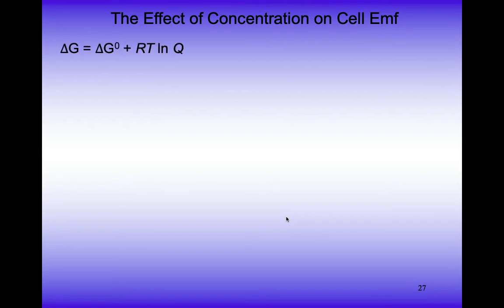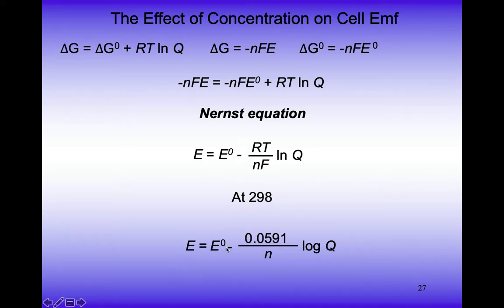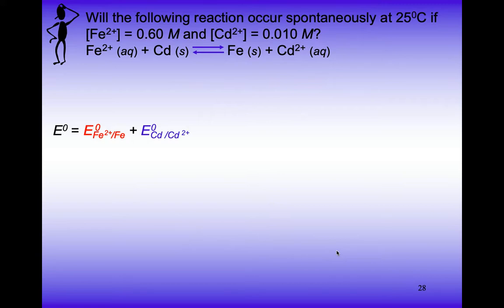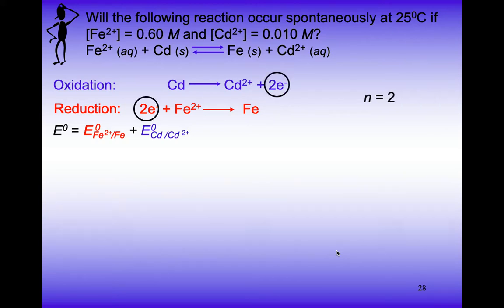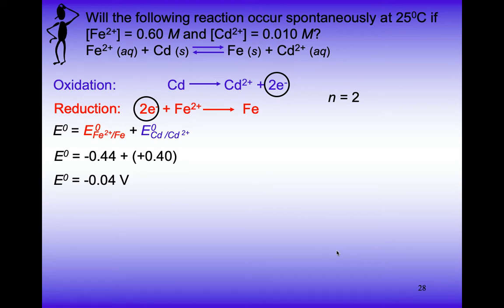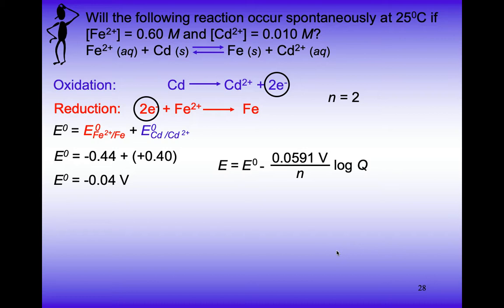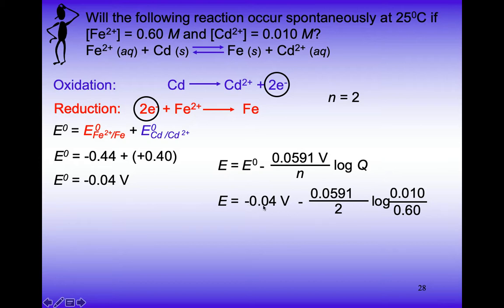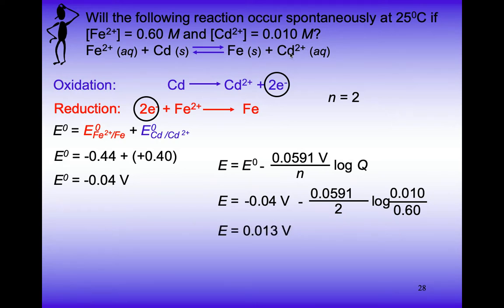Chapter 18 Lecture - Slides 27 and 28